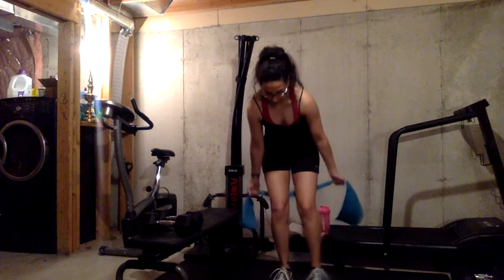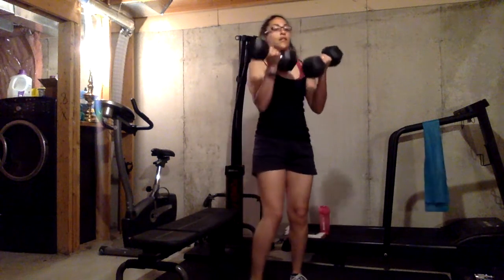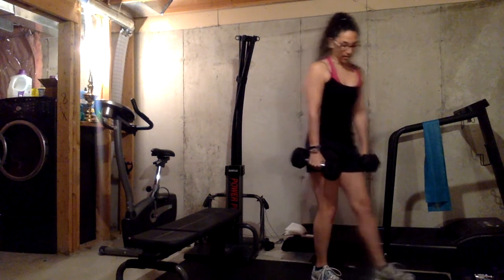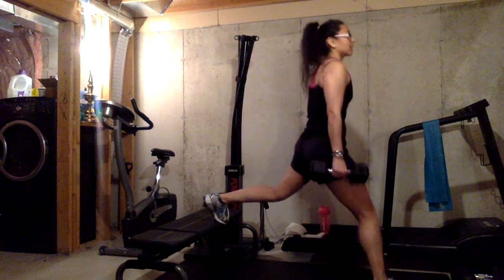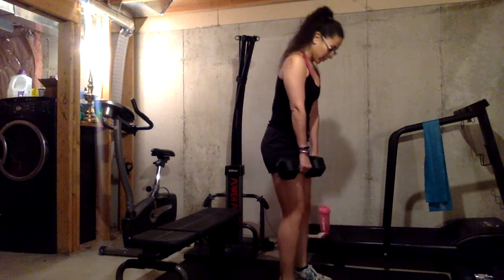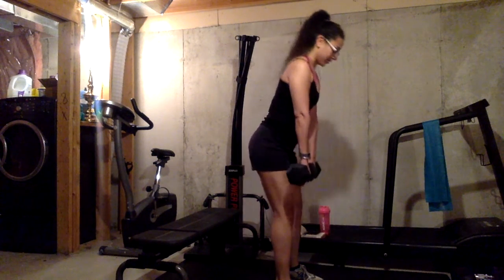Dr. K's Favorite Leg Day Workout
Dr. K likes to take the exercises she finds the hardest and stack them together for an intense Leg Day. If you haven't already, check out the videos on safe squat and lunge technique so you can follow along with this workout.

Warm up at least 10mins before a leg day!
8-10 reps each
1) Stationary Monster Walk (...not mountain climbers...opps!)
2) Squat
3) Bulgarian Lunge
4) Dumbbell deadlift
5) 1min rest
Repeat this for 4-5 sets.
End with Cardio 30-40min of moderate intensity, 15min high intensity
STRETCH! At least 10mins.